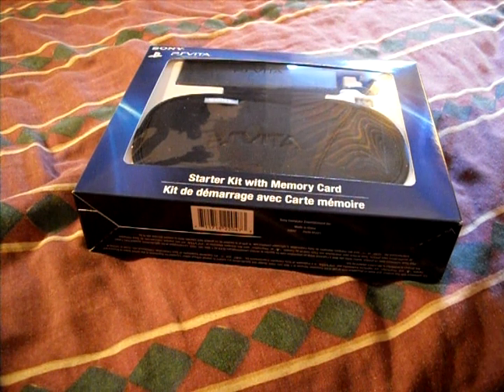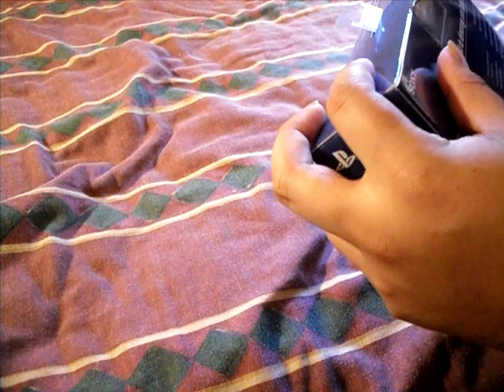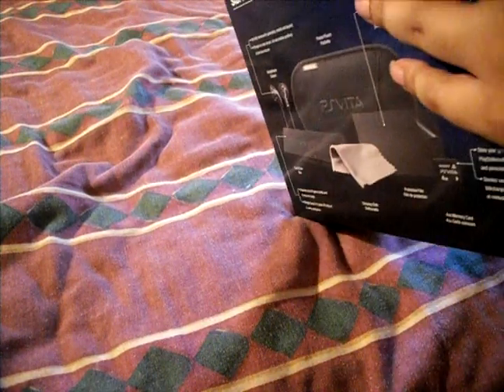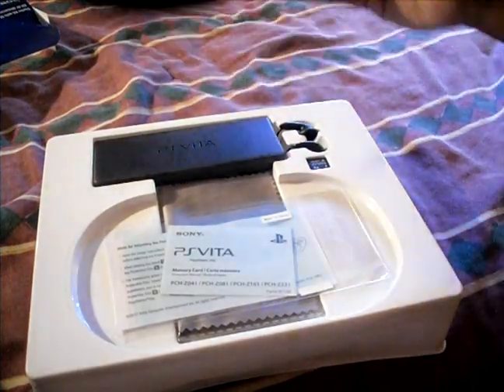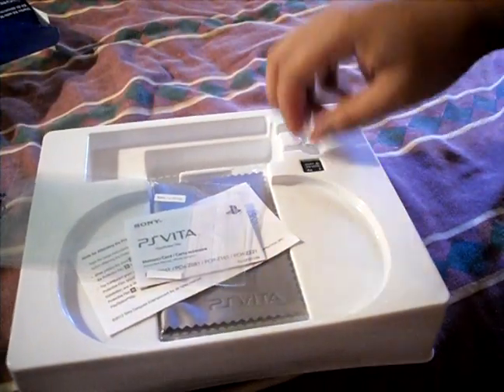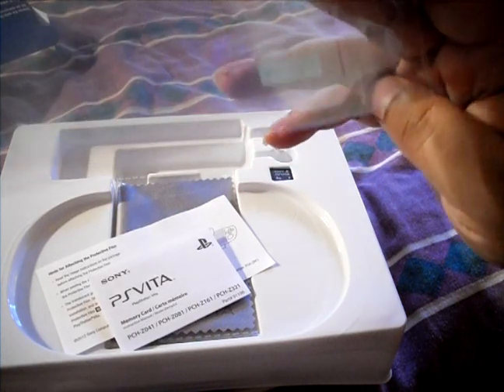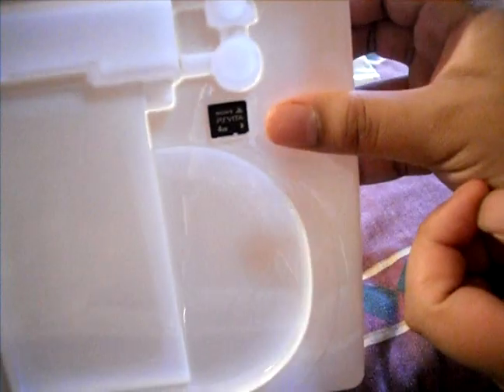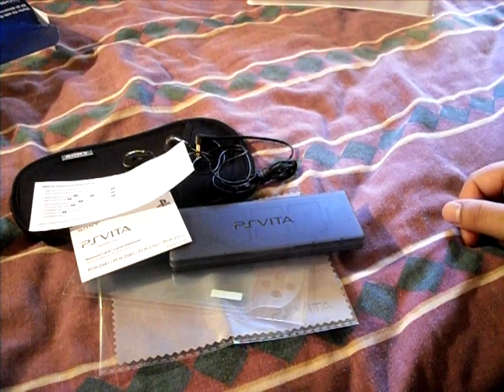Playstation Vita Starter Kit Unboxing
The starter kit unboxing a day before the vita
FE bundle for the vita unboxing tmrw=)